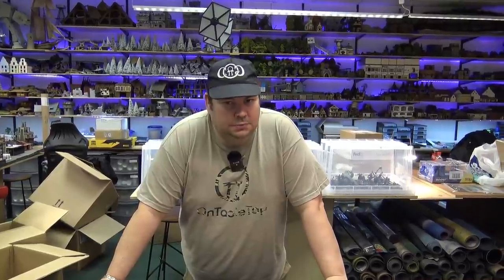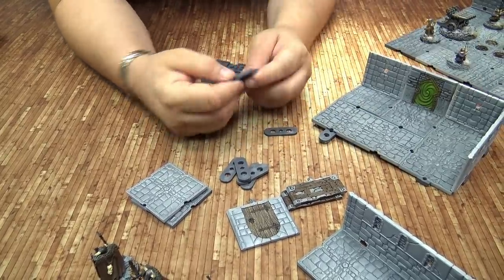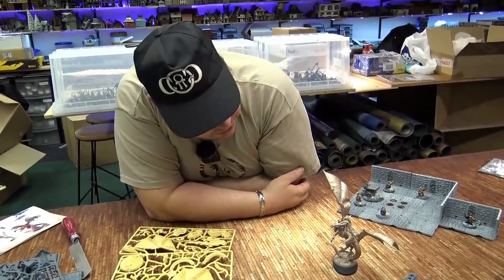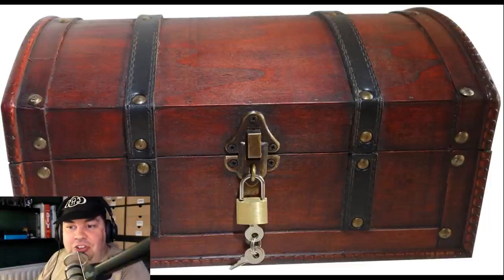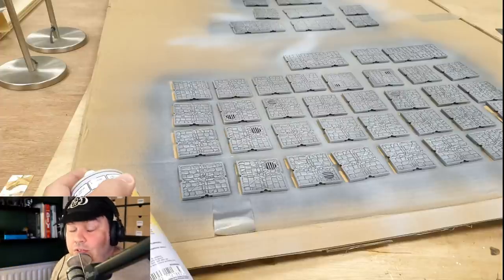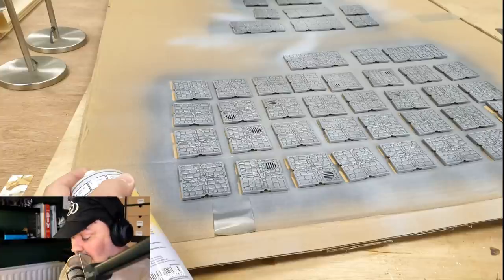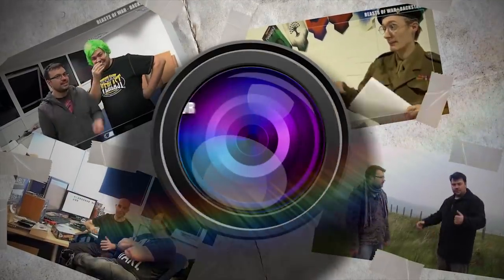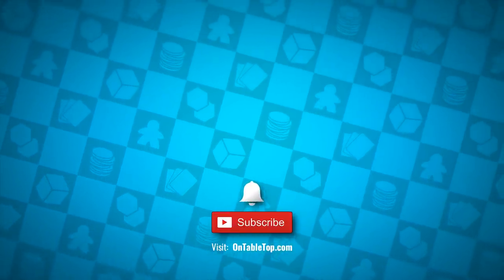Dungeons & Lasers II Terrain Review; What Do We Think?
Here's how to build a miniatures dungeon in a day with the new Dungeons & Lasers II Terrain from Archon Studio which is now available on Kickstarter!

The terrain is a great way to build and model some very dynamic and modular dungeons for use in your tabletop games, skirmishers and roleplaying adventures like Dungeons & Dragons.

What do you think of the terrain, do you play your dungeon games with miniatures and do you think you'll be picking up a set of Dungeons & Lasers for yourself?

Also how do you think this compares to Dwarven Forge and WizKids terrain